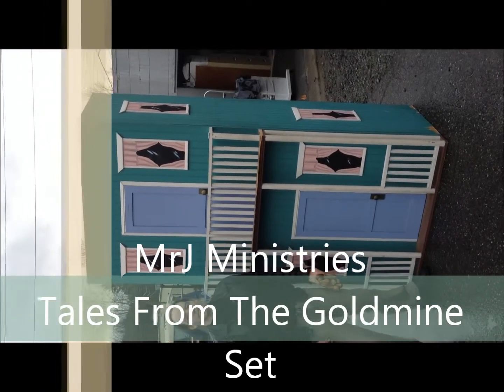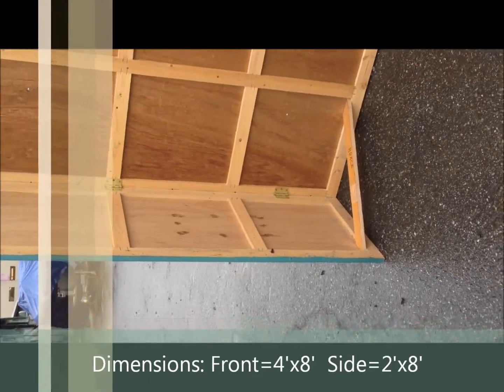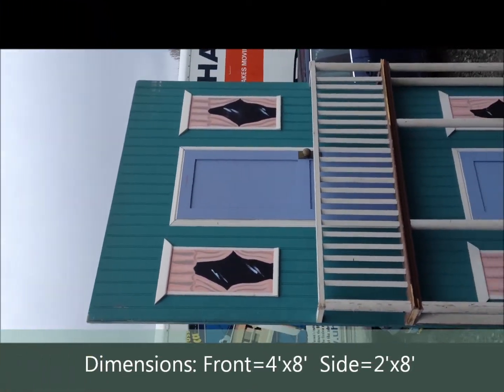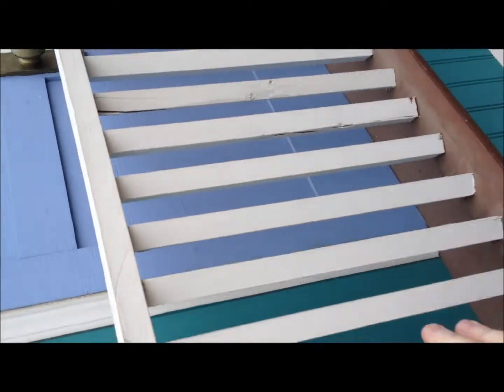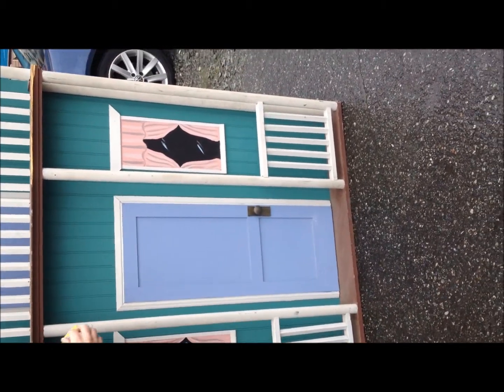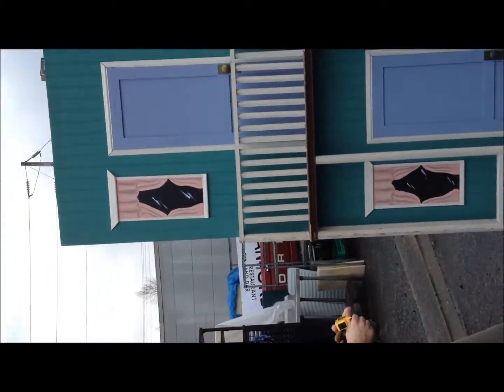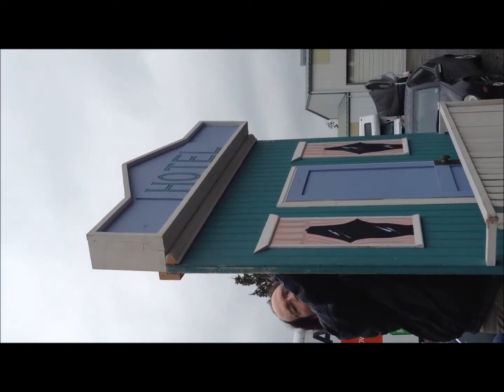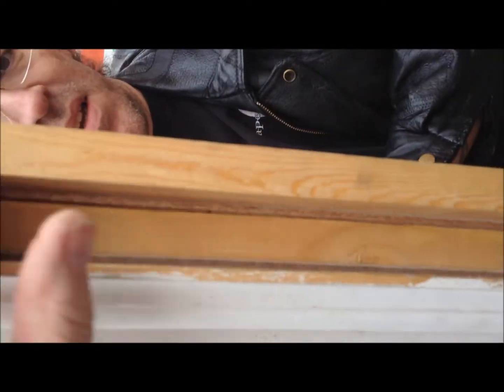Hotel DETAIL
4' x 8' Hotel Unit